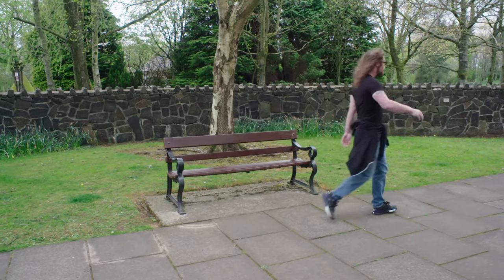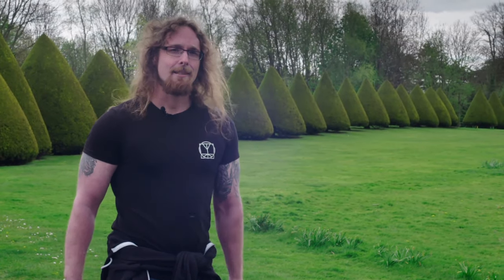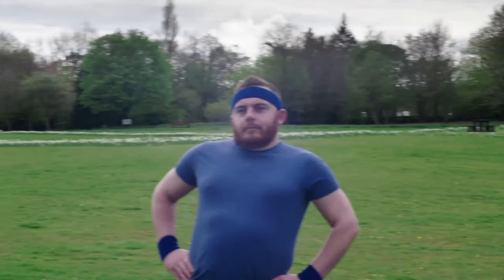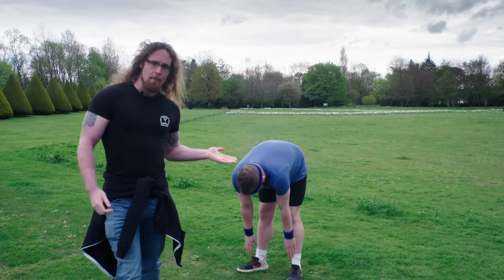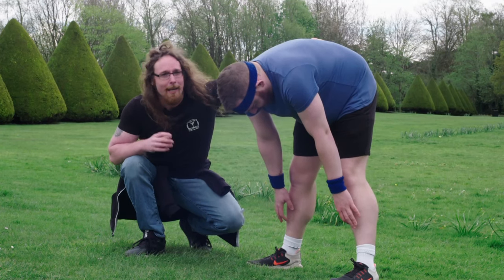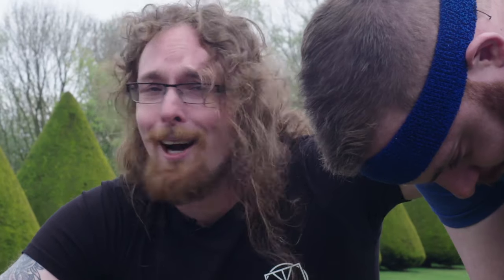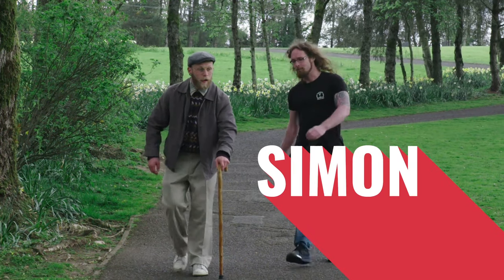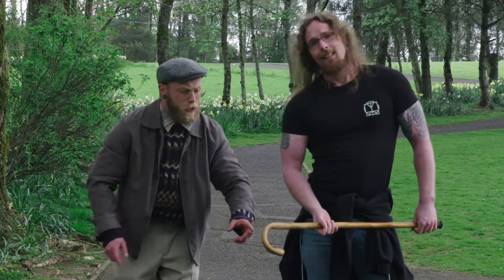Want to get Flong & Sexible?!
Some people want to be strong 💪🏼

Some people want to be flexible 🧘‍♂️

But we say, why not both?! 🤸‍♂️